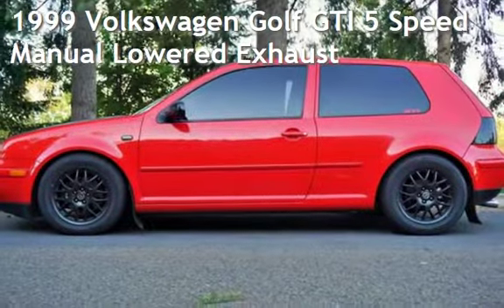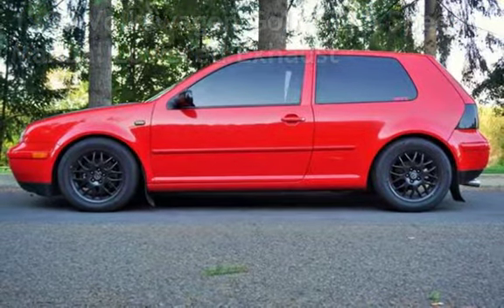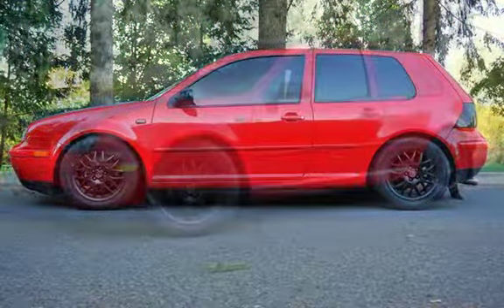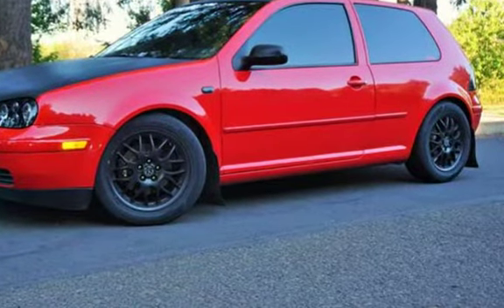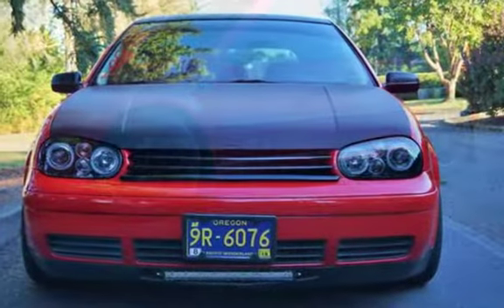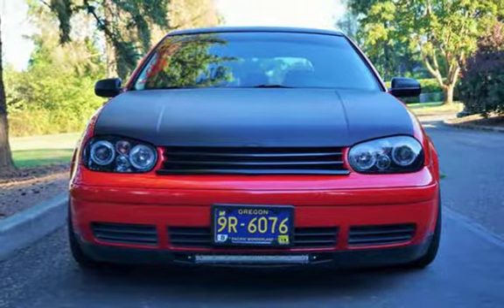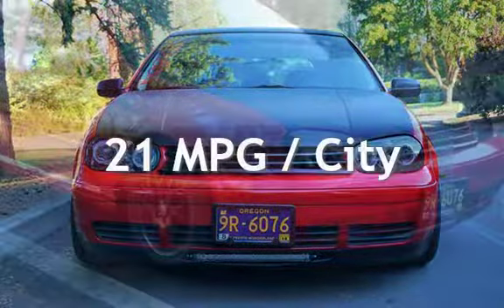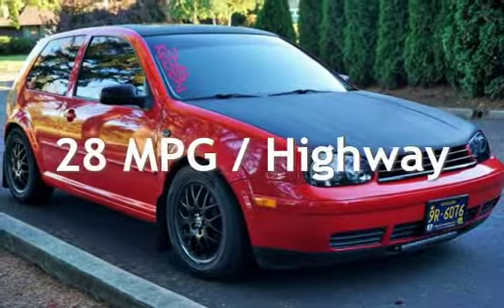1999 Volkswagen Golf GTI 5 Speed Manual Lowered Exhaust for sale in Milwaukie, OR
1999 Volkswagen GTI (New) MKIIII, MK4, GLS, Lowered on H&R Springs, BBS Wheels, Cold Air Intake, Euro Rear View Mirror, Custom Head Lights and Tail Lights, Custom Exhaust, Vinyl Carbon Fiber Hood and Roof, RallyArmor, Moon Roof, Tinted Windows, LED Light Bar, Air Conditioning, Power Windows, Power Door Locks, Cruise Control, Power Steering, Tilt Wheel, Moon Roof, **TRADES WELCOME**, FREE CARFAX on our *Clean Title*, EXCELLENT CONDITION IN AND OUT, MUST SEE, TRADES ARE WELCOME, FINANCING IS AVAILABLE, WE TRADE UP OR DOWN - HAVE A CAR OR TRUCK OF GREATER VALUE WE CAN HELP, RATES AS LOW AS 2.49 OAC, GOOD OR BAD CREDIT WE CAN HELP